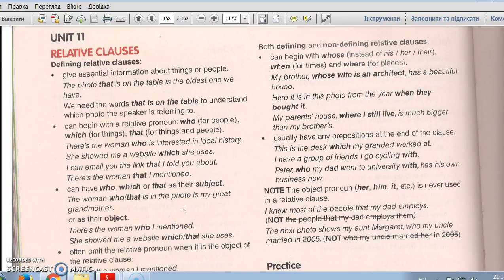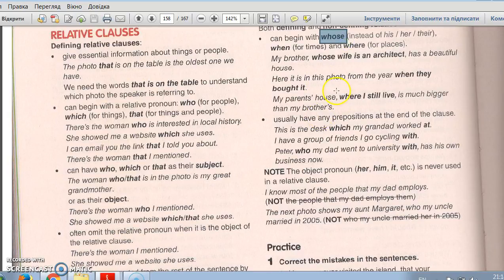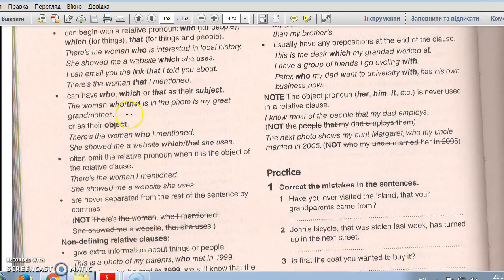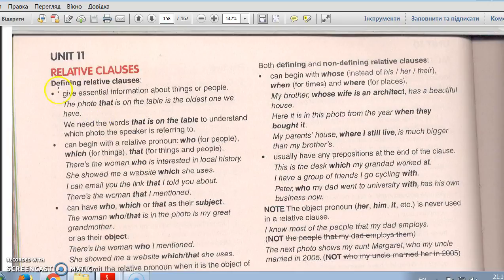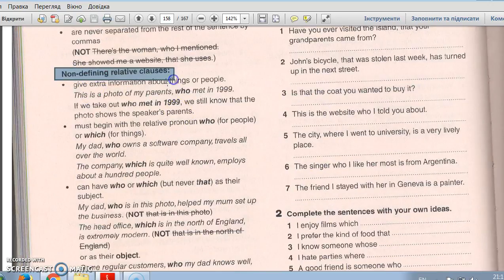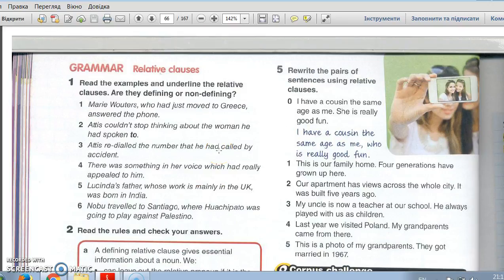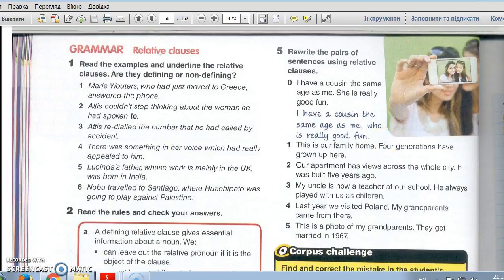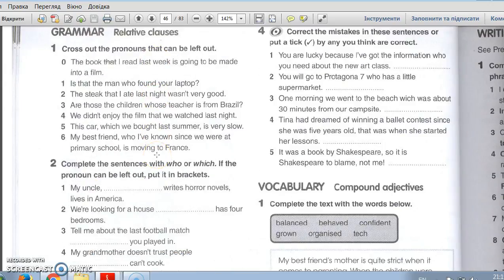Grammar Relative clauses